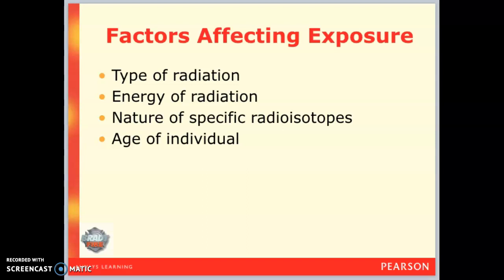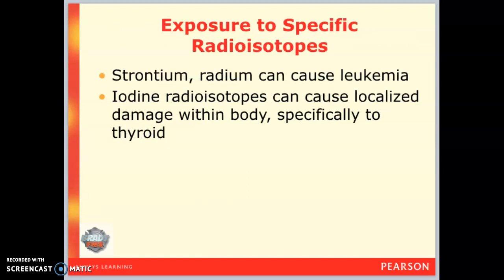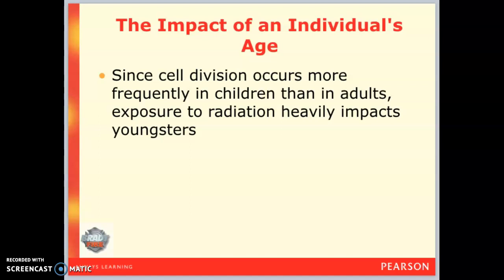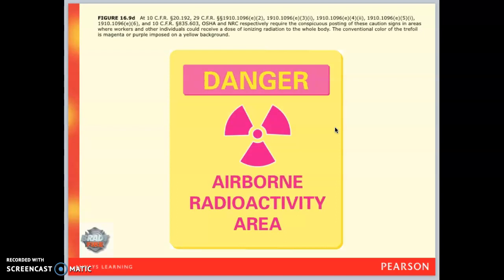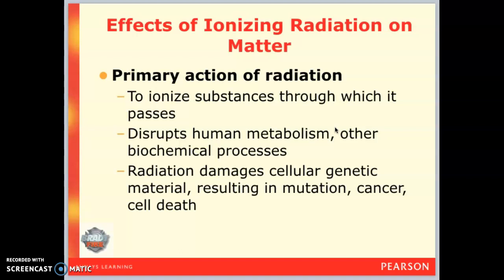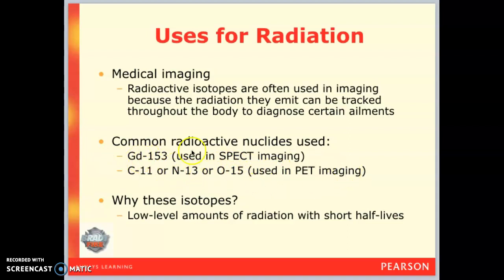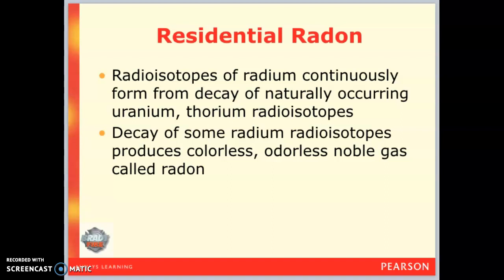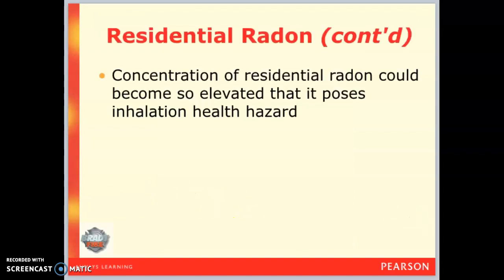Where do we get exposed to radioactivity?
In this video, I will describe some of the more common ways we are exposed to radioactive materials at home and in the workplace.